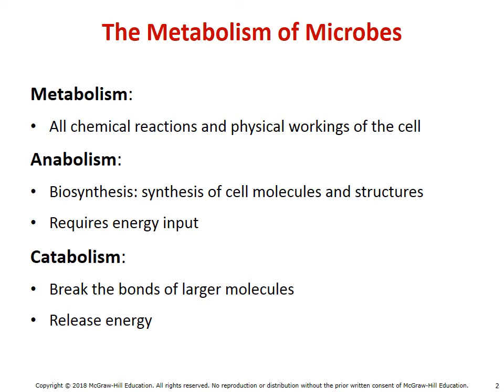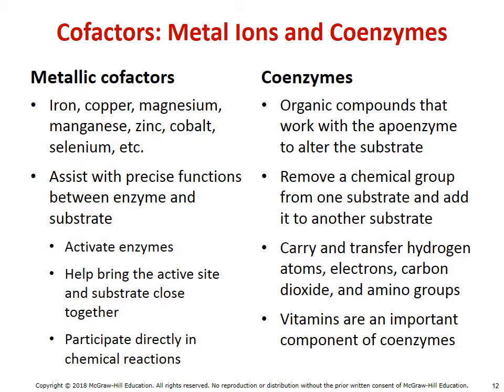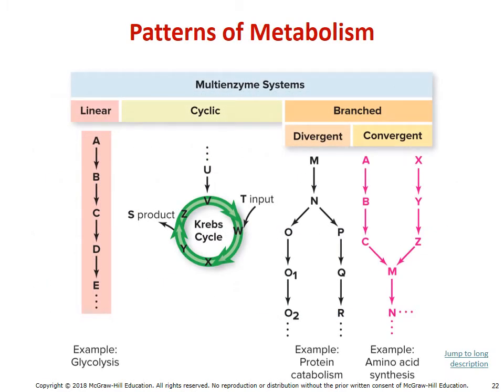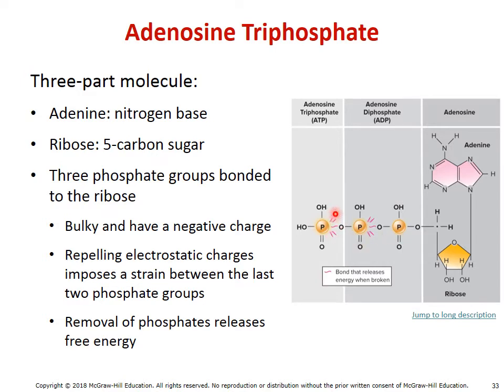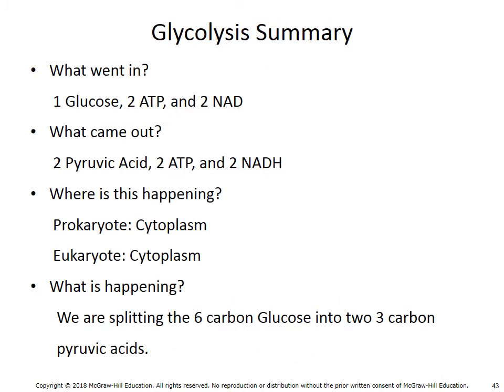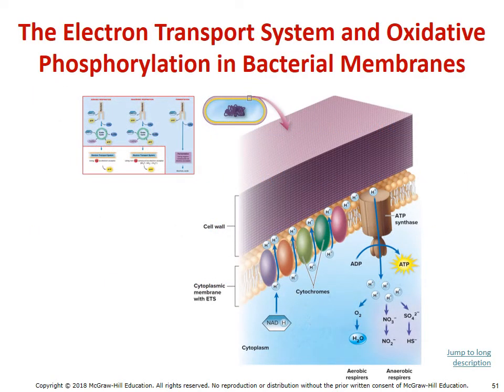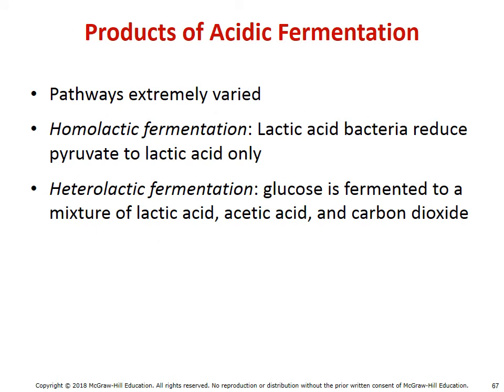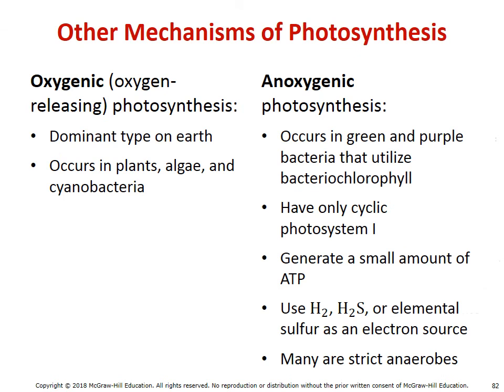Cowan 5th Chapter 08 Narrated video